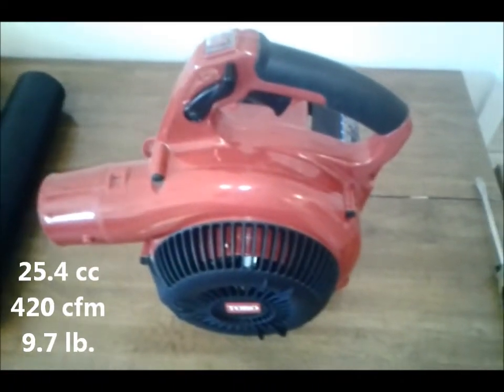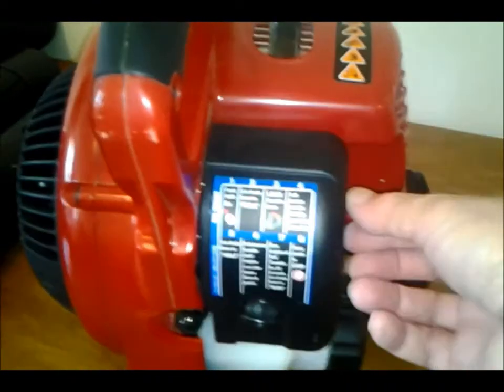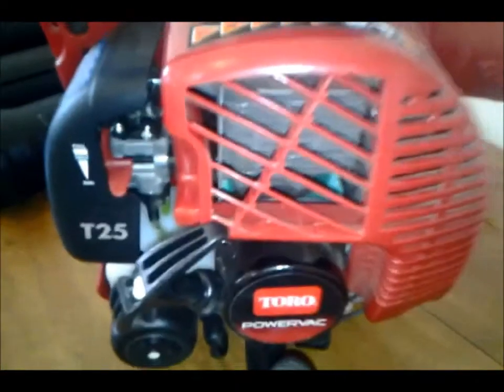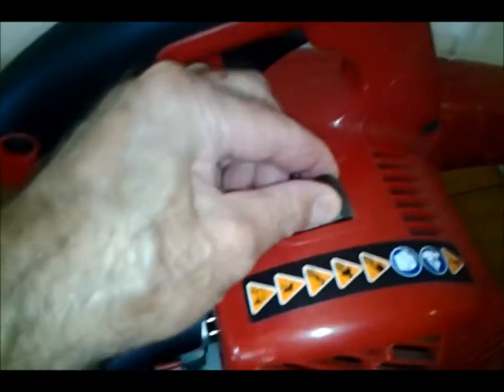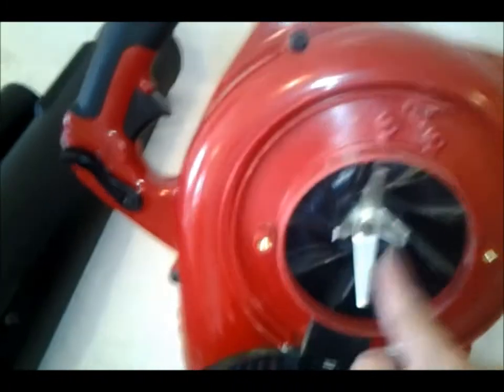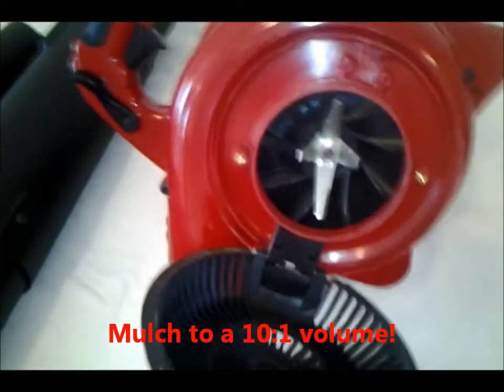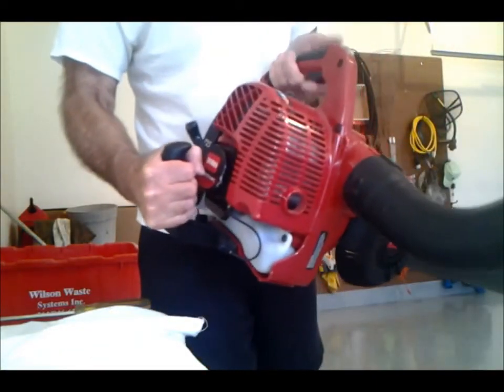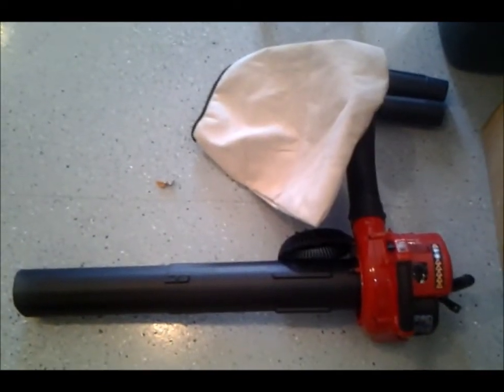TORO POWERVAC MODEL 51987 (25 cc) FEATURES & RECOMMENDATIONS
I show the features of the Toro Powervac, which is a great Blower & Vacuum Mulcher!